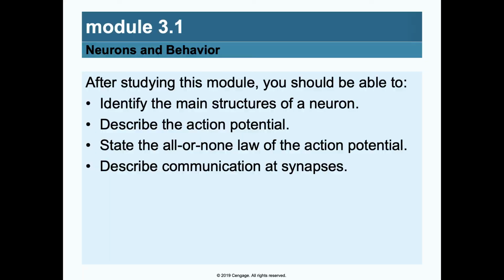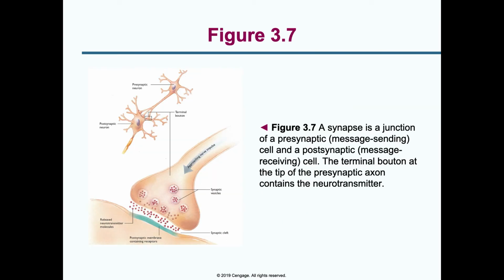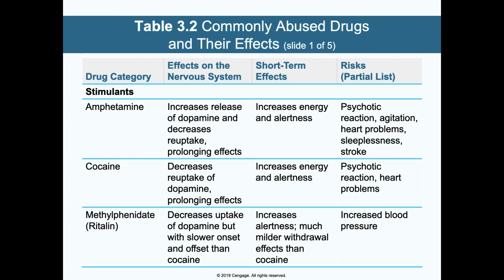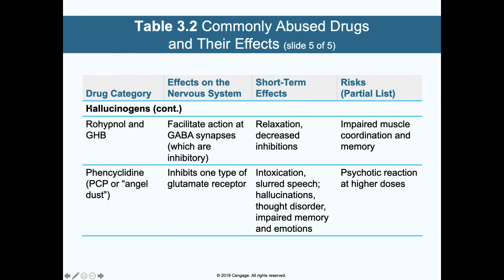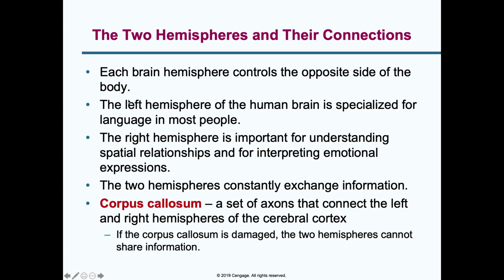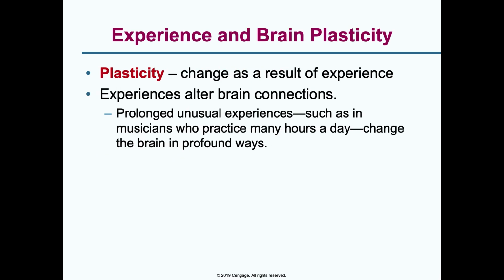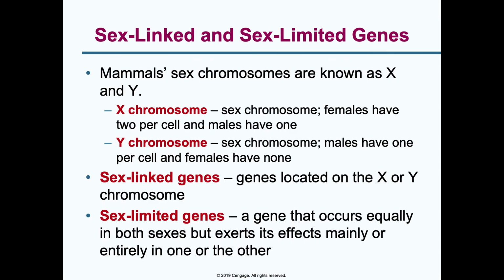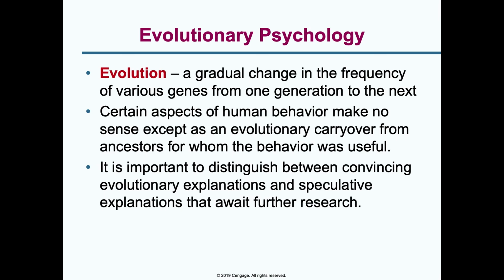WCCC PSY 101 Chap 3 PPT